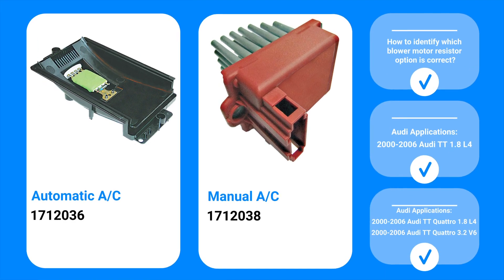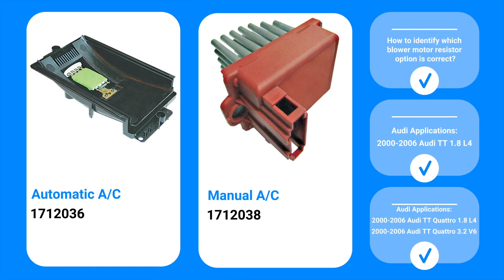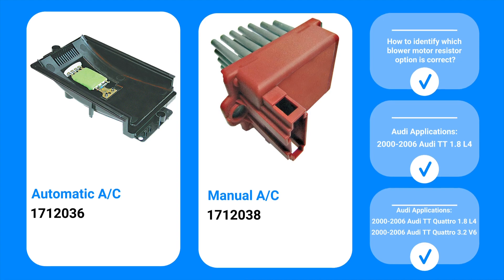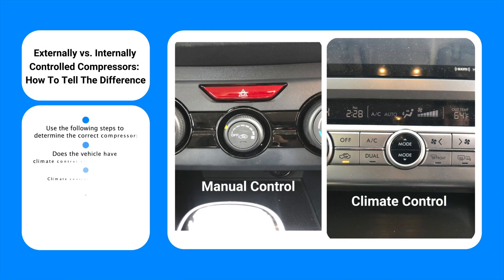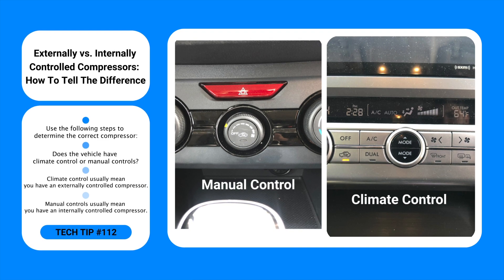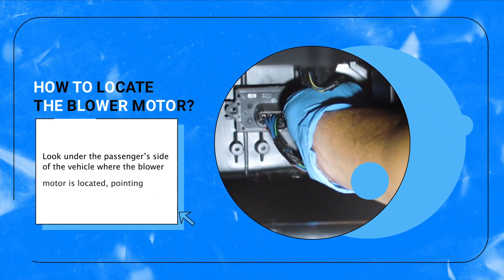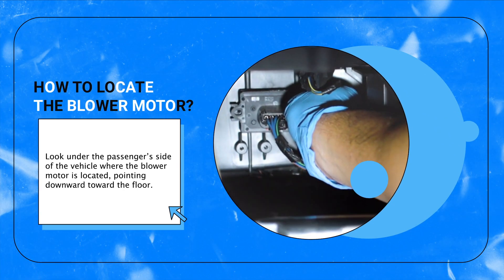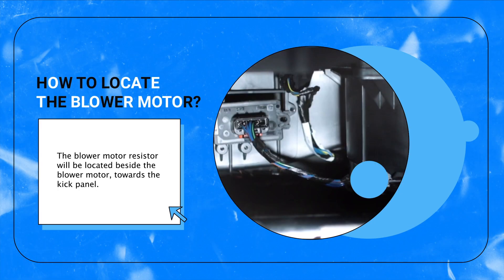2000-2006 Audi TT & TT Quattro Blower Motor Resistor Options: 1712036 and 1712038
Sometimes vehicle components are updated in the process of introducing a new model. gpd offers two blower motor resistor options for the 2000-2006 Audi TT and Audi TT Quattro models listed below depending on whether the vehicle has automatic or manual A/C controls. These blower motor resistor options have different internal electronics and do not interchange.

For information on gpd Tech Tips Videos, visit our